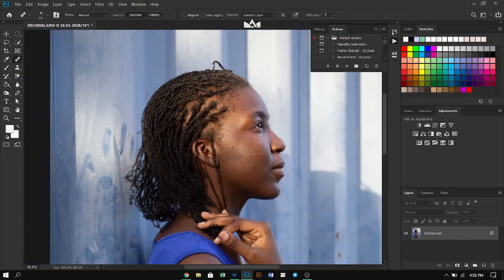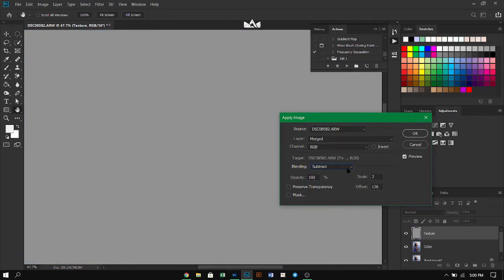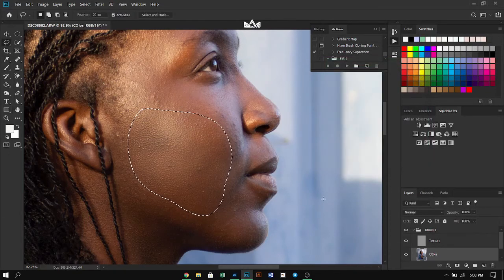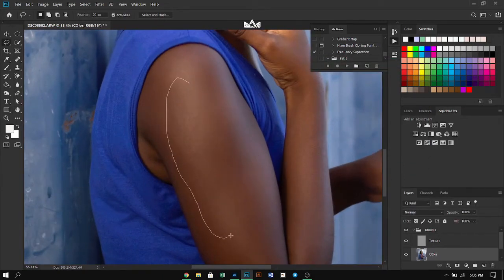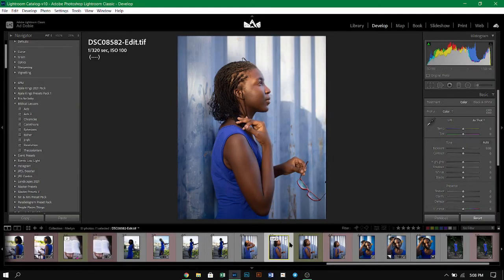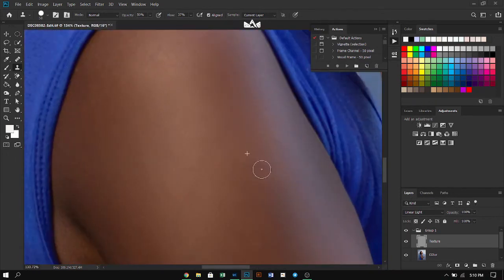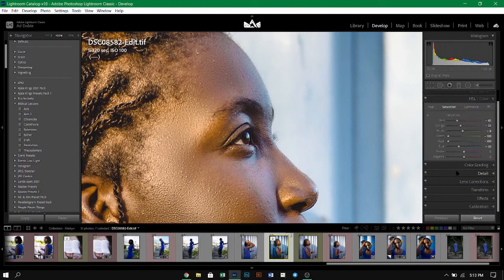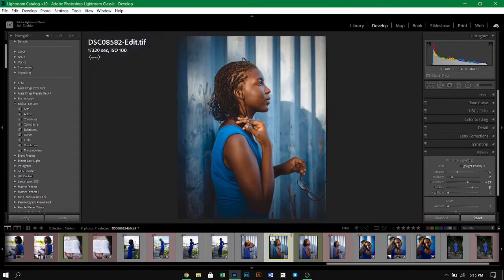Frequency Separation Method Skin Retouching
Hope this helped someone. Photoshop is a hard software to fully master. Take it one step at a time.